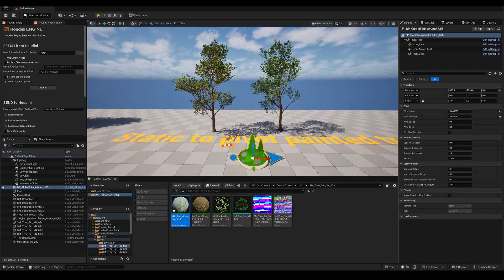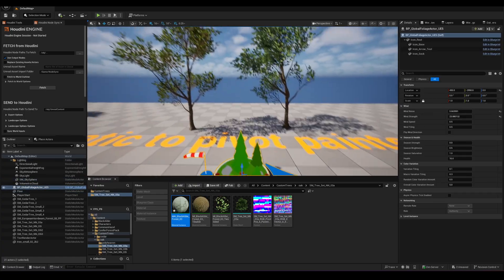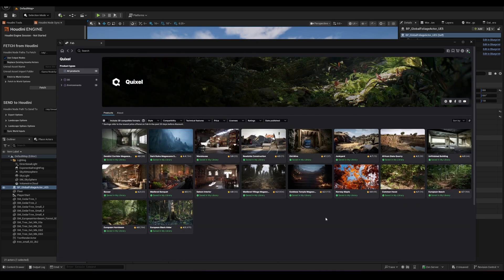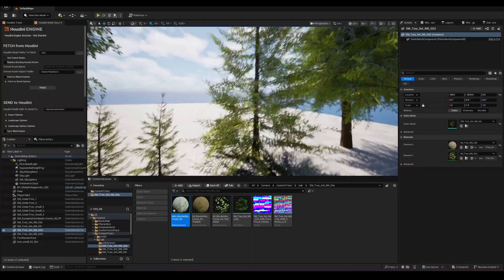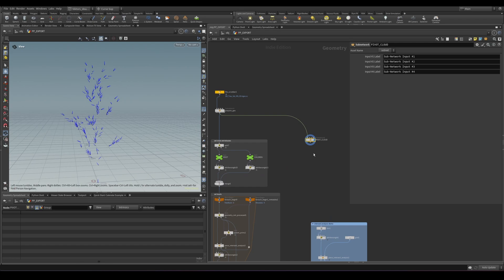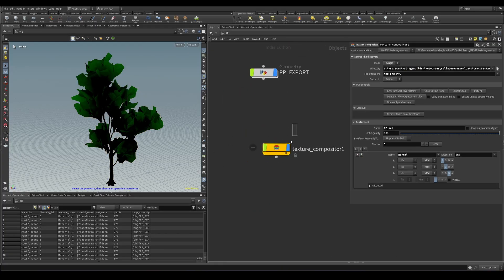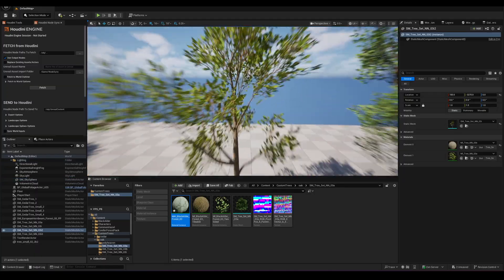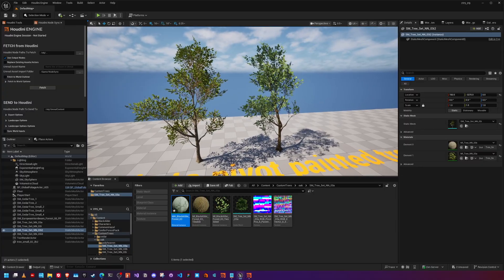Static to pivot painted foliage tutorial released. Houdini 20.5, Unreal Engine 5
You can also write me an e-mail for any questions you have.

The tutorial covers the process of transforming static foliage meshes into pivot painter shader-compatible geometry for use in Unreal Engine,
leveraging Quixel Megascans shaders and blueprints for dynamic control.

Song: Avatar
Artist: Kia